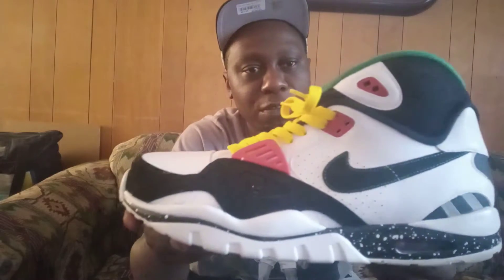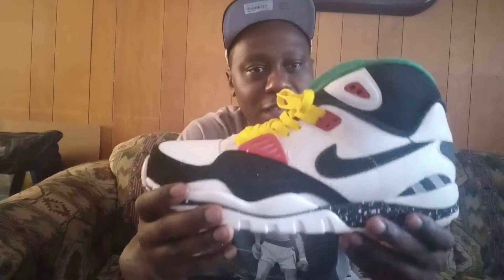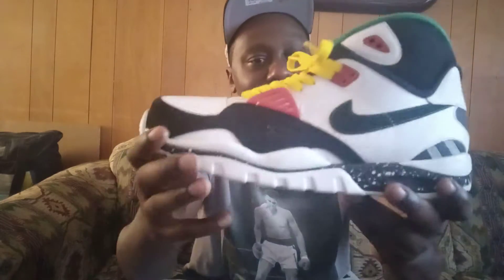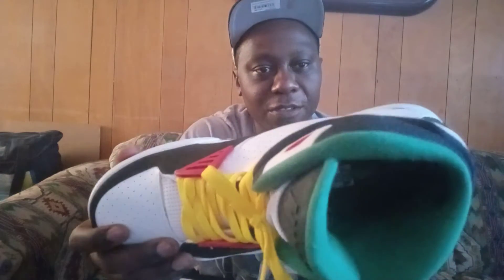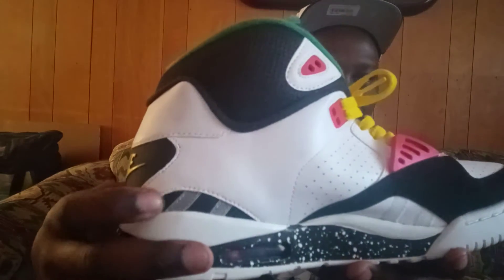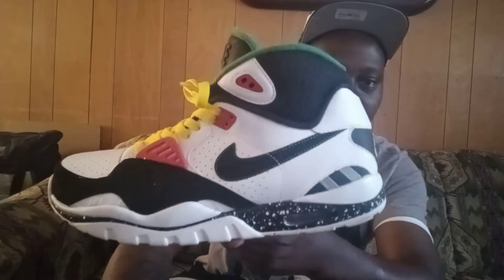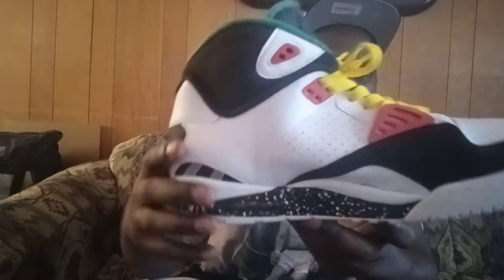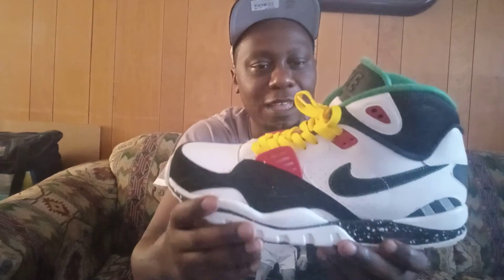nike air trainer 2 Jamaican Rasta review